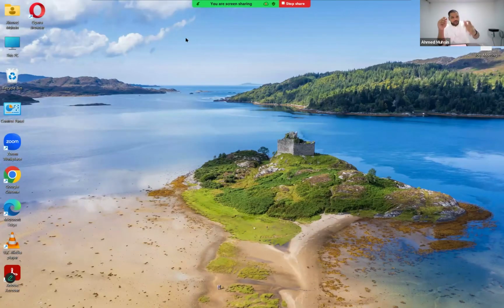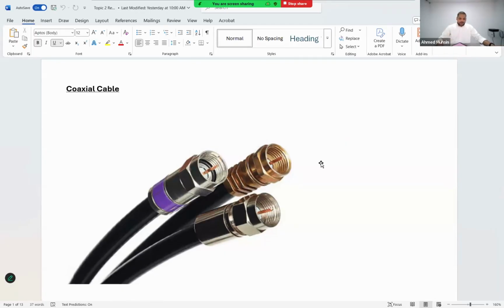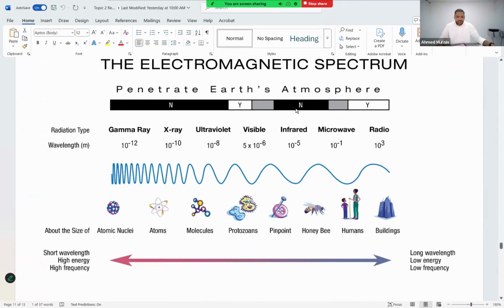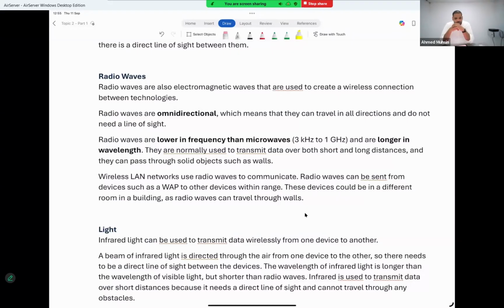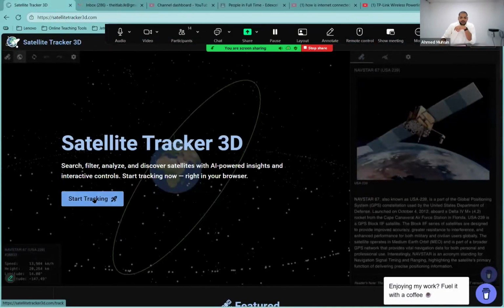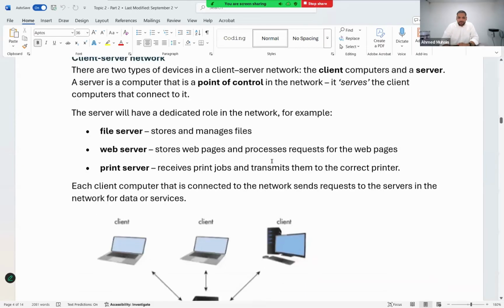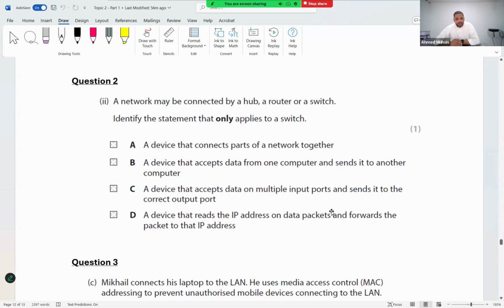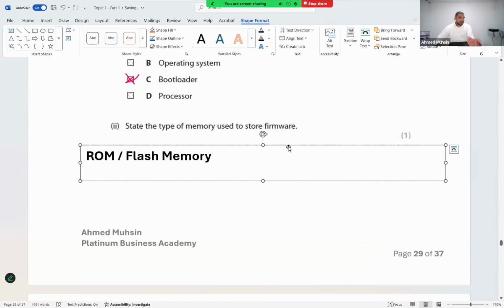Lesson 13 – Unit 1 – Topic 2- Edexcel IAL IT (Preparing for 2026 Exams)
In Lesson 13 we cover the following topics:
-Network Design and Implementation
 -Wired
  -Twisted Pair Cabled
  -Cooper Cable
  -Fibre Optic Cable
  -Powerline
 -Wireless
  -Microwaves
  -Radio Waves
  -Infrared Light
  -Satellite
-Network Models
 -Client-Server

The following videos were shown in this lesson:

Animated map reveals the 550,000 miles of cable hidden under the ocean that power the internet